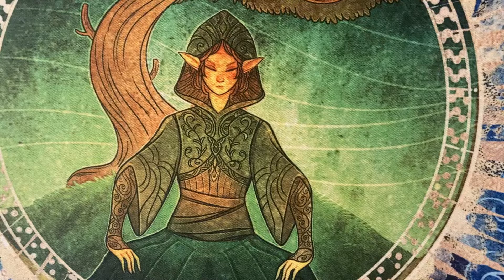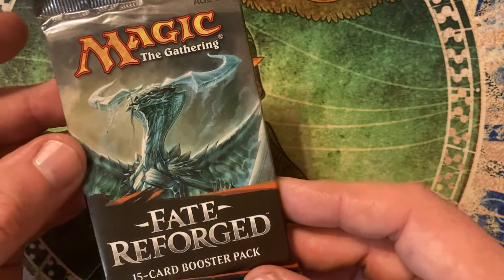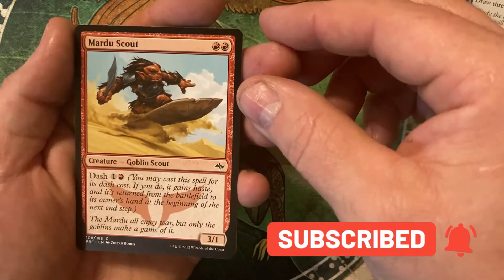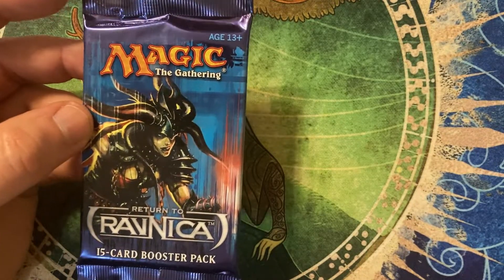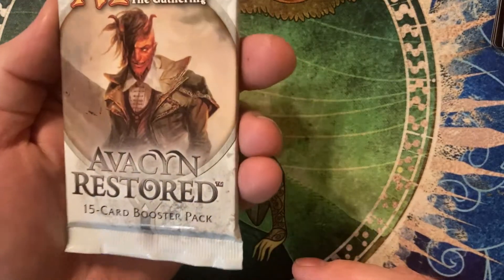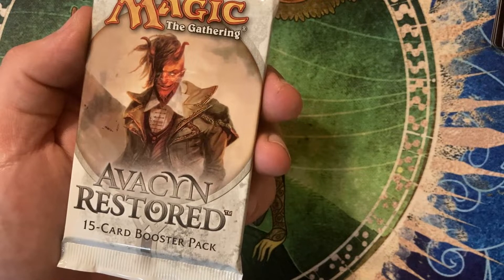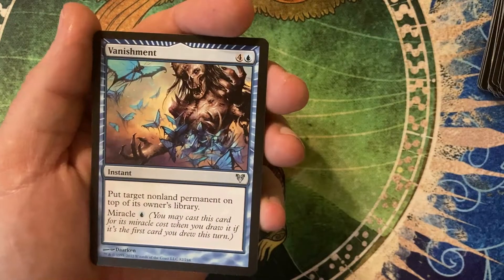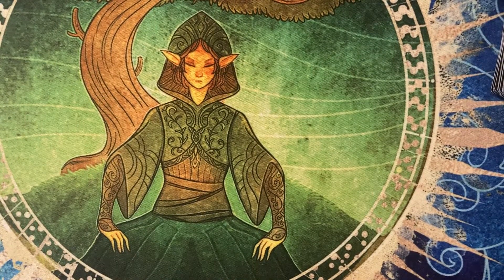Mystery MTG #6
It's another monthly Mystery MTG pack opening! Join Opossum as he opens up Avacyn Restored, Return to Ravnica, and Fate Reforged from his Mystery MTG subscription.